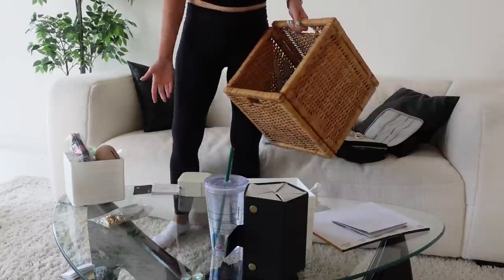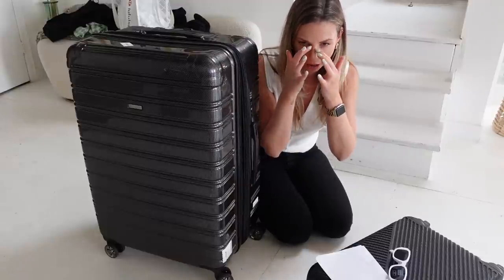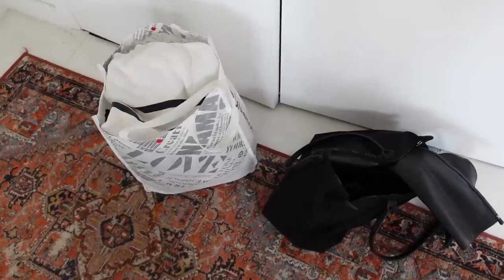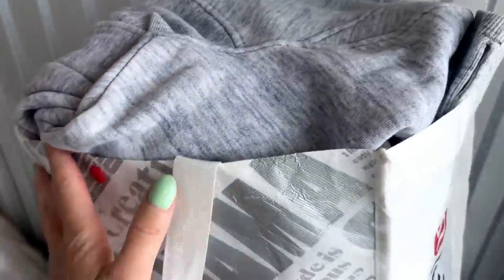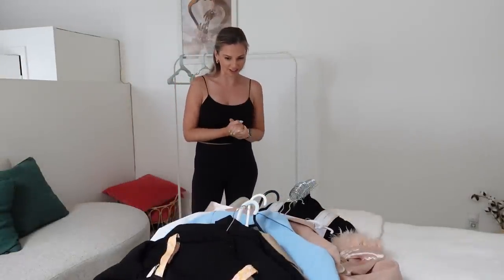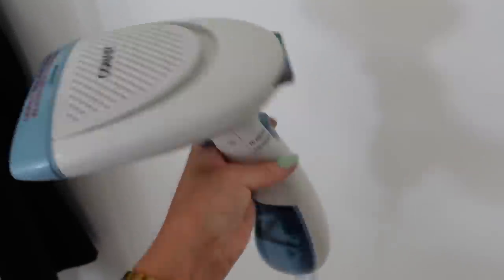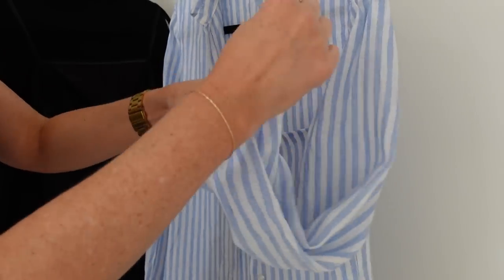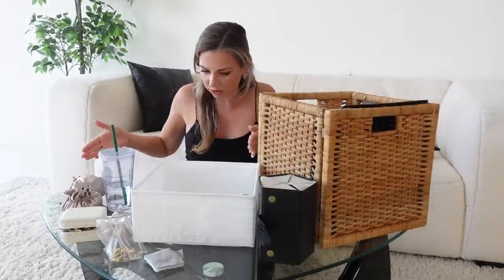Decluttering and Organizing all my things! Storage, wardrobe, junk drawer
*NEW colours!!!*
Buget planners
I track my expenses to learn where my money is going!

Cleaning channel - @mindovermess

*Outfits*
White top
Black tank

*Jewellery*
Pandora ring
Mejuri ring

*Makeup*
ELF CC Cream
CT Liquid bronzer
Too Faced palette
Maybelline brows
Maybelline mascara
NYX lip pencil
CT lipstick - h

USA Amazon finds
CANADA Amazon finds
UK Amazon finds

SAVE $$$
3 months FREE music

Camera Equipment
Vlog camera